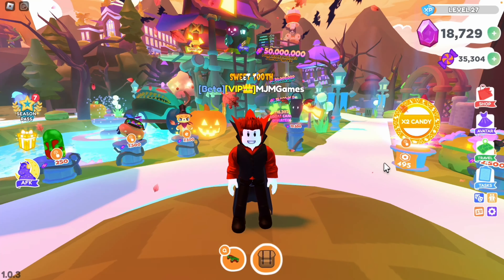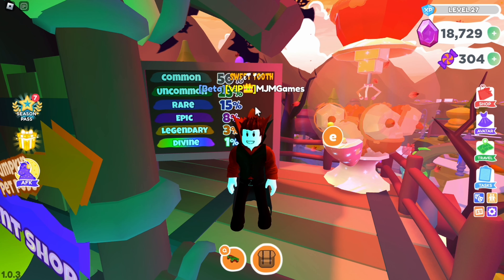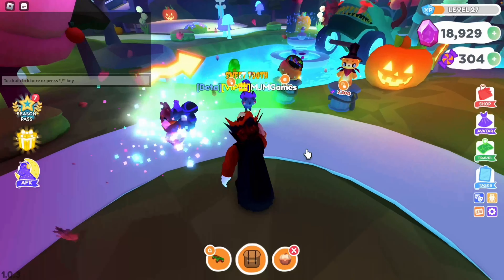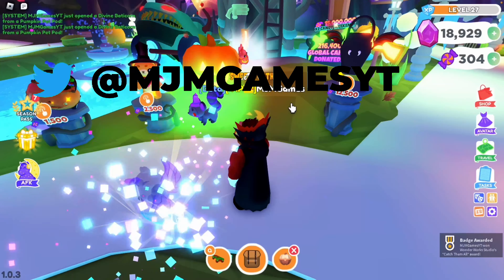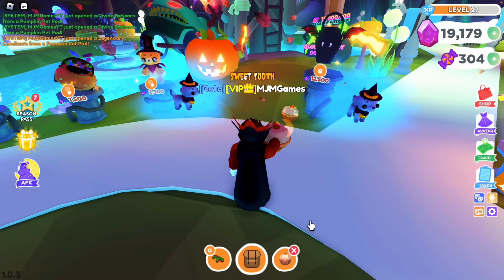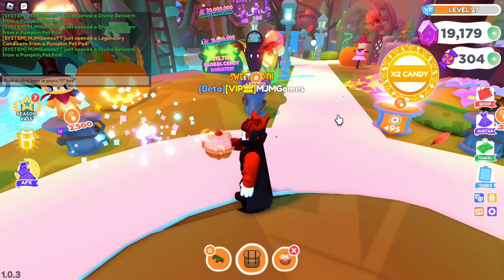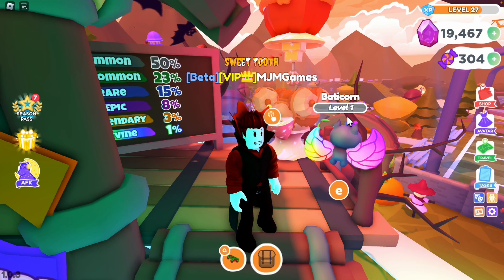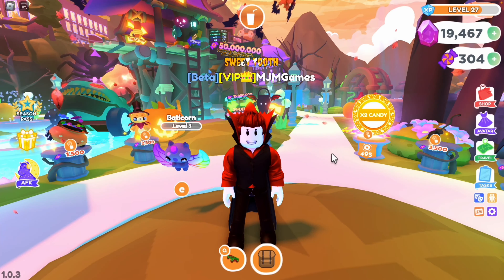OPENING 100 PUMPKIN 🎃 PET PODS IN OVERLOOK BAY 2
In this video I will be opening 100 of the pumpkin pet pods! Hopefully I will get all pets! Find out how many Baticorns I get 👀